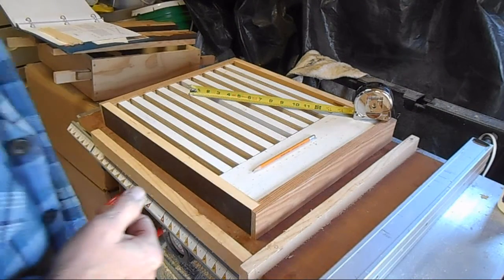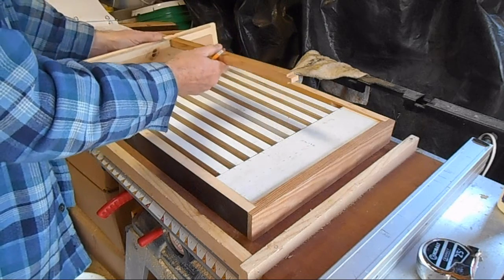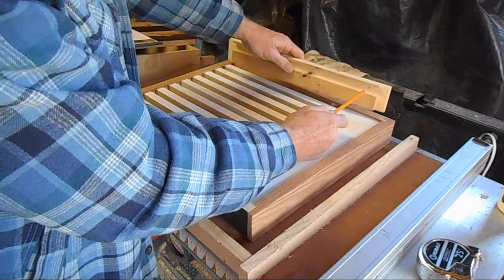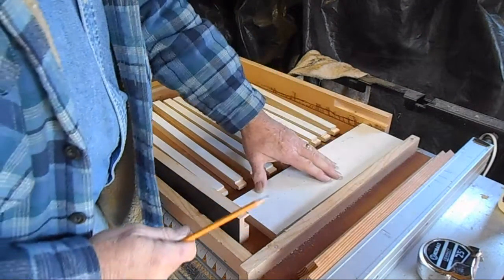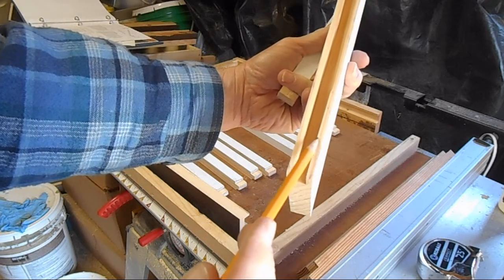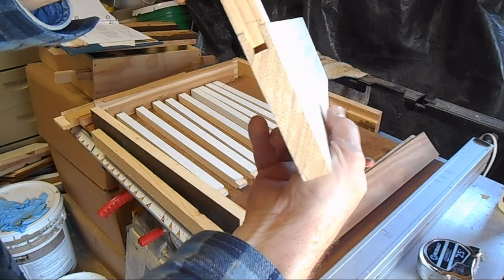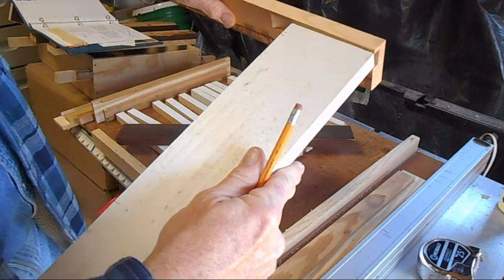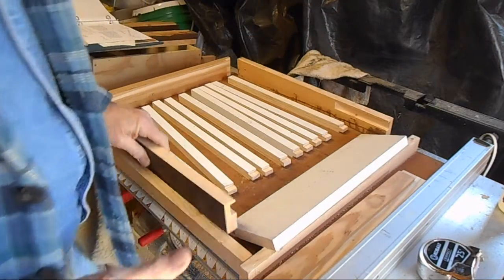Build a Slatted Rack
When winter sits in, that is when it is time to head to the workshop and build something. Here is a video describing the dimensions of the slatted rack for a 10 Frame Hive. The actual plans are in this link near the bottom of the file.

15 pieces to make this project:

  - Front & Back edge -- 2-1/2 x 16-1/4
  - Side rails (2 ea)      -- 2-1/2 x 19
  - Shelf                        -- 4-1/8 x 15-1/4
  - Racks (10 ea)        -- 3/4 x 3/4 x 15-1/4